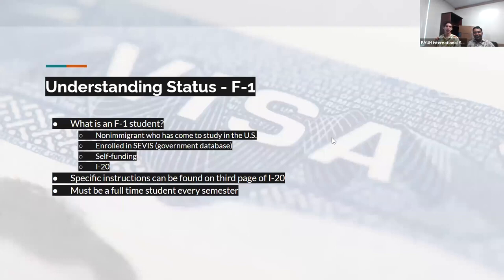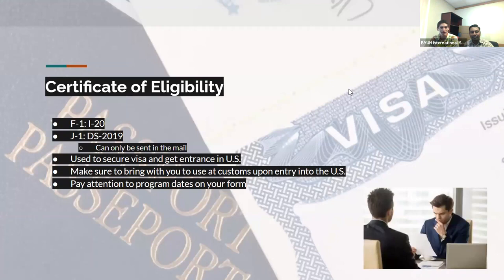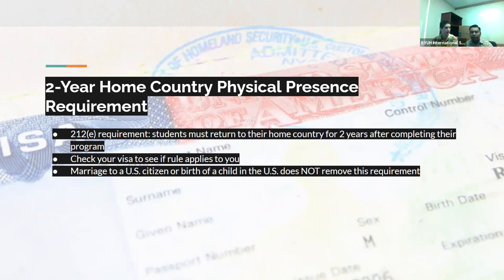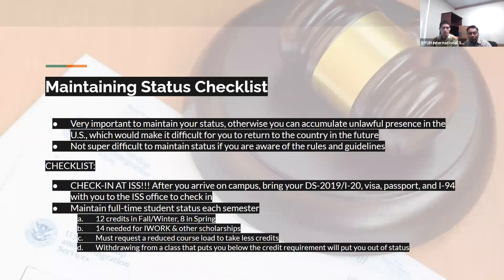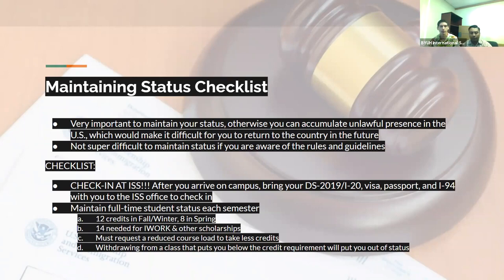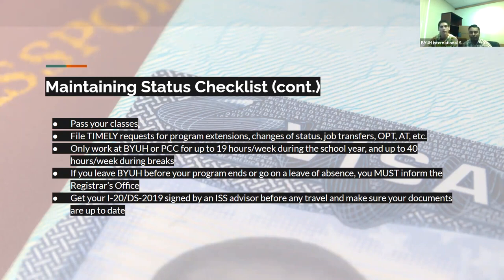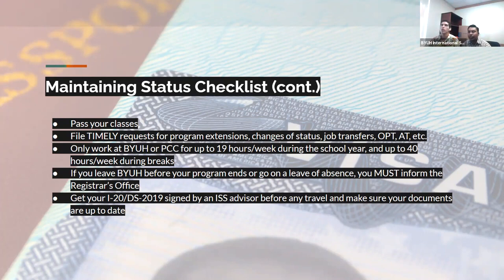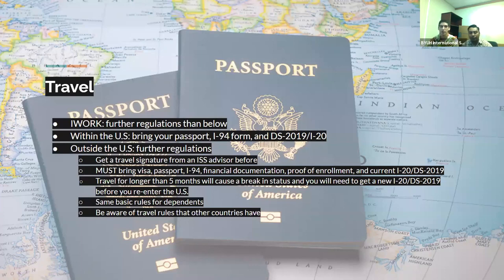Understanding and Maintaining Your Status | Student Life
International Student Services talks international students through very important information concerning their visa status and different policies they need to be aware of and follow.